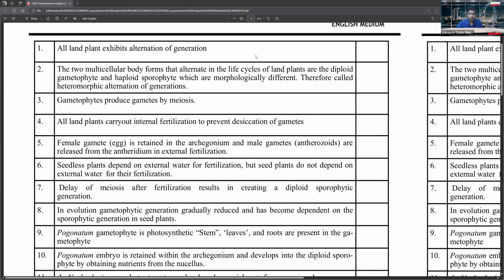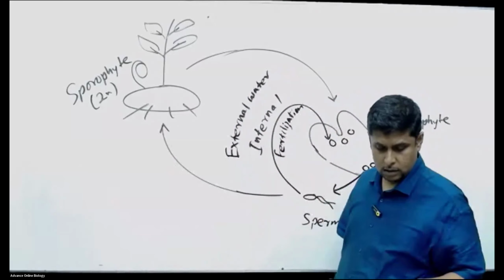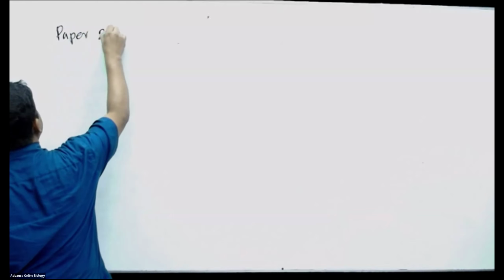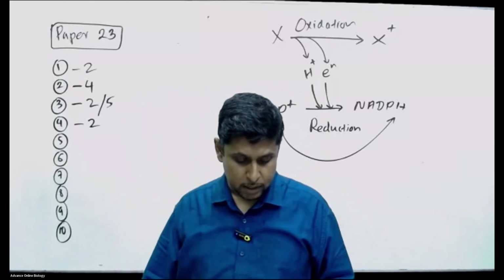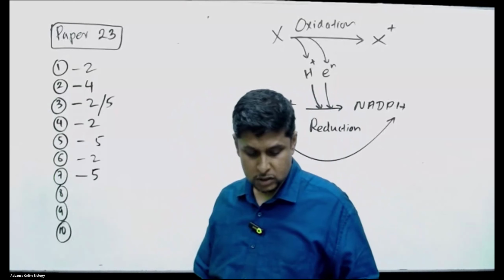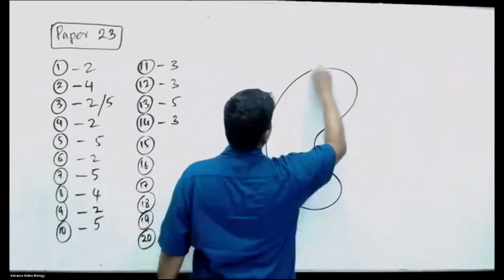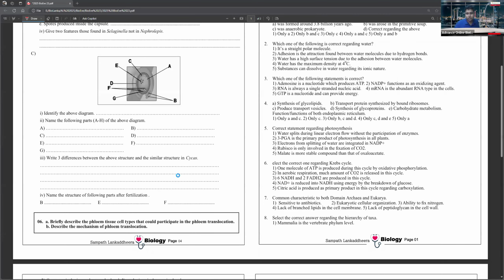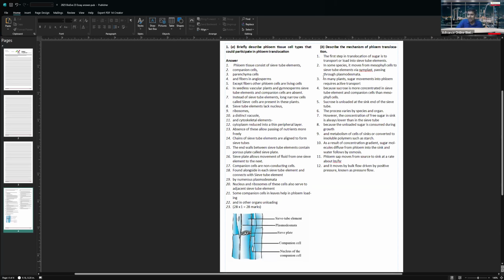2025 BioEve September 04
2025  BioEve September 04